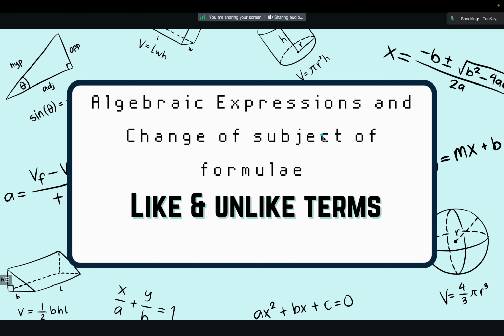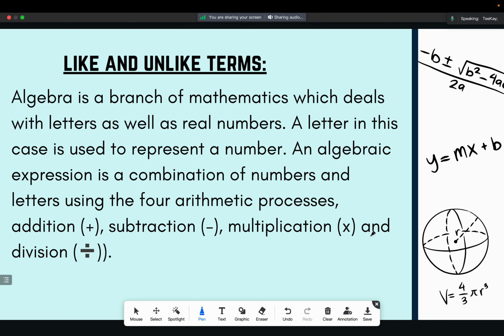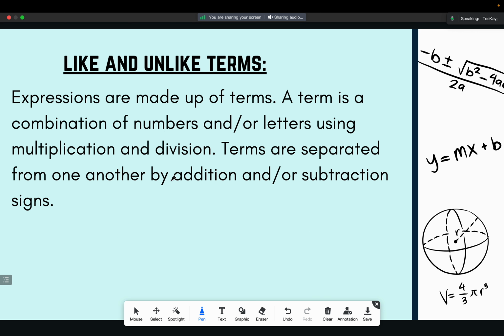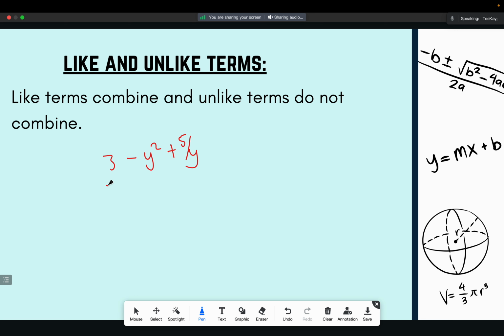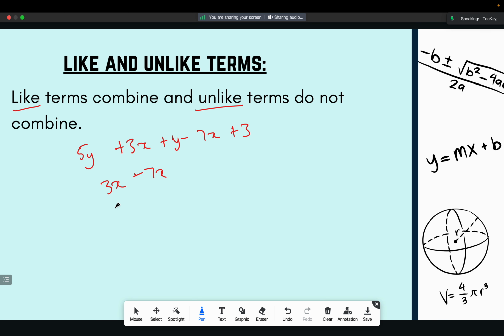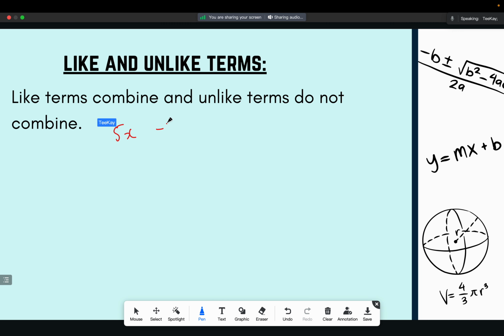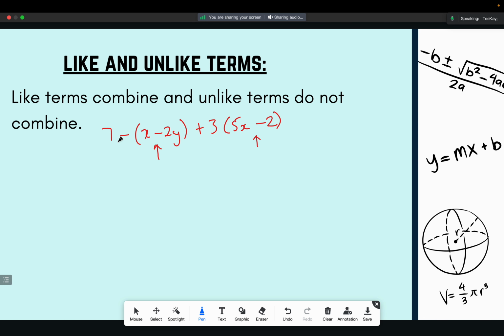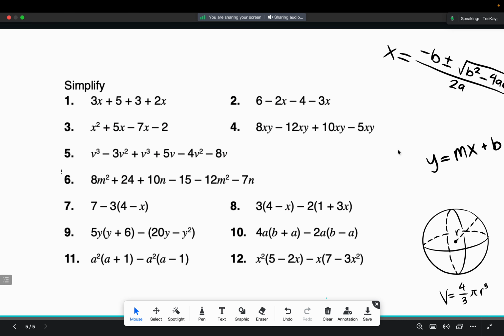Algebra Simplified: Mastering Like and Unlike Terms in Expressions!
Unlock the secrets of algebra with our deep dive into like and unlike terms! This video will guide you through understanding and manipulating algebraic expressions effectively. Whether you're a beginner or just needing a quick refresher, you'll find valuable tips and tricks to handle like and unlike terms with ease.

We'll cover:

The definition of like and unlike terms
How to identify them in an expression
Practical examples to solidify your understanding
Tips on simplifying expressions using these concepts